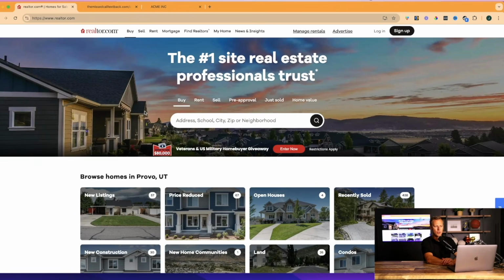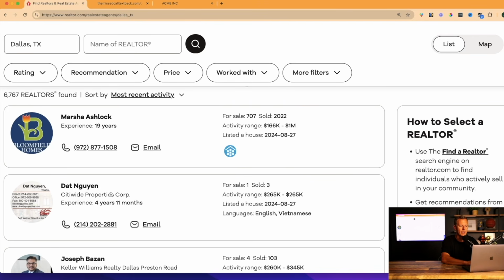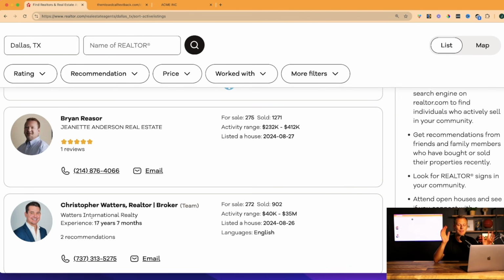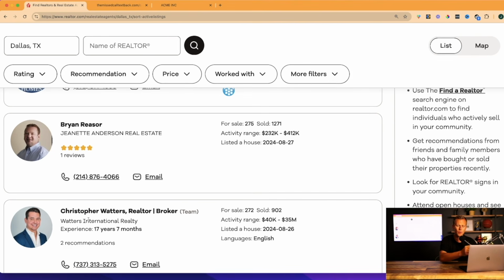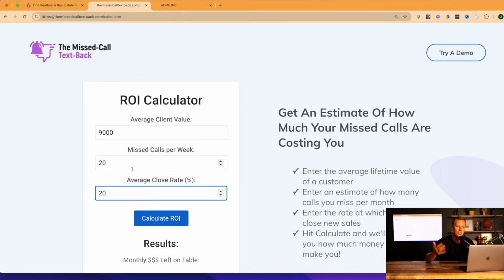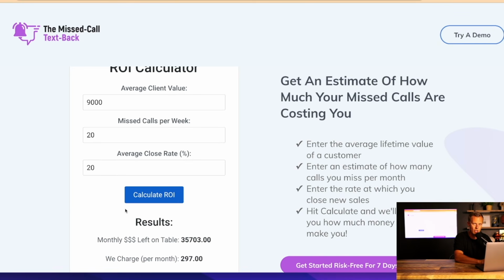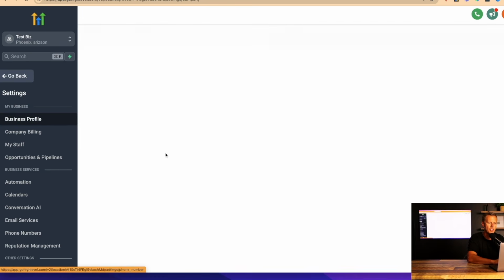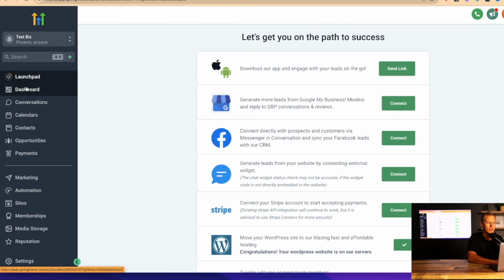AI Agents for Realtors: Close Deals 10x Faster (Build in 10 Min)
Discover how to build an AI agent to automate your real estate lead follow up, ensuring every prospect is qualified and moved closer to closing without manual effort. This approach helps real estate business owners avoid losing deals due to slow response times, emphasizing the critical role of speed in today's market. Learn a step-by-step method for implementing automated lead follow up and enhancing your sales process. 🚀